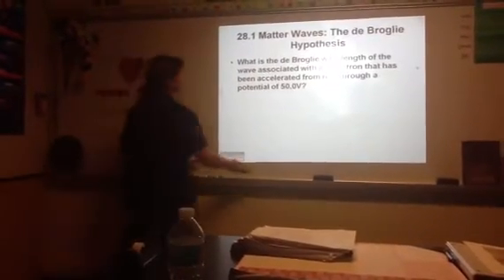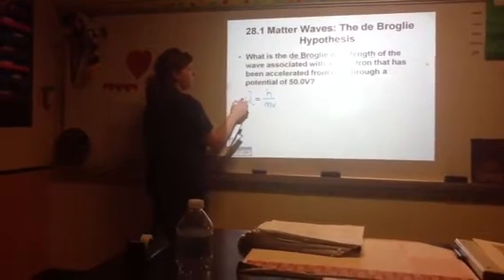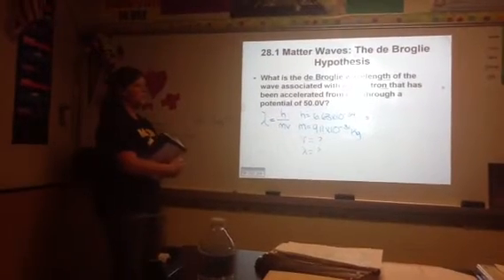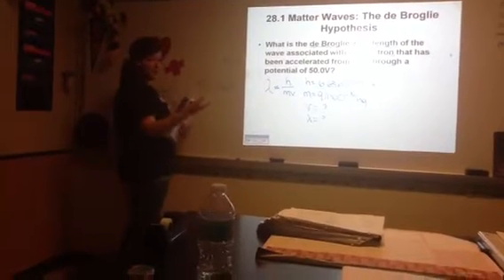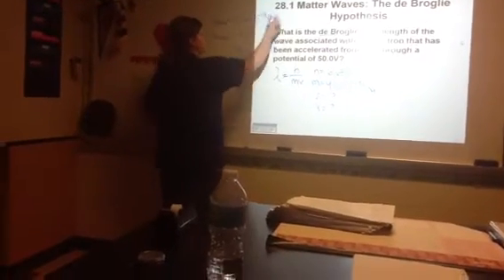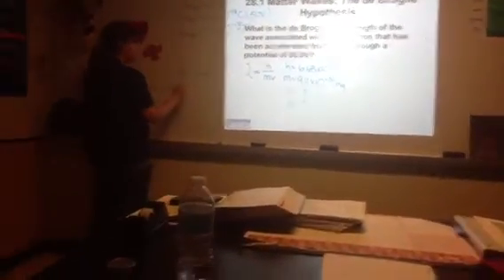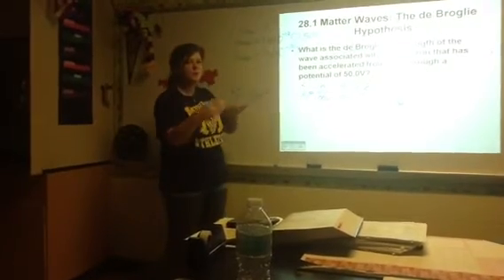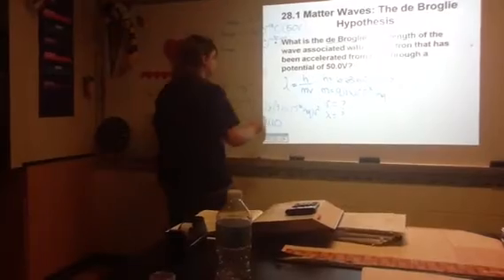Chapter 28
Video 3